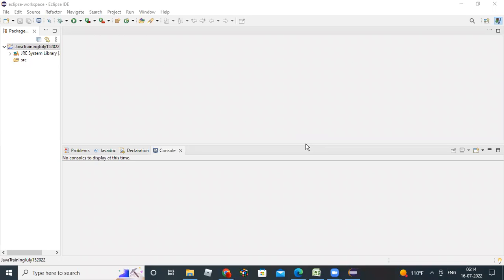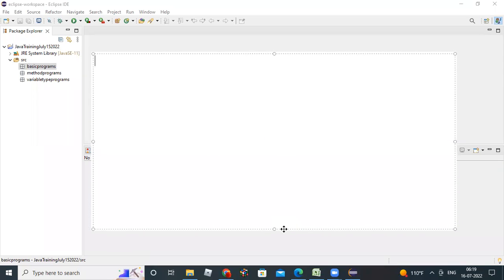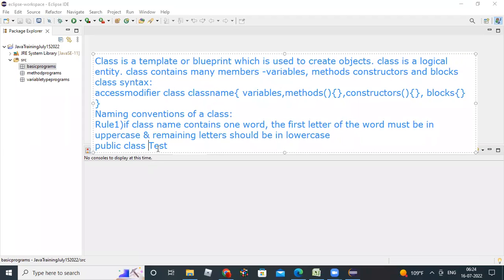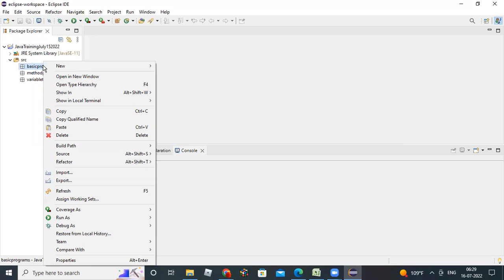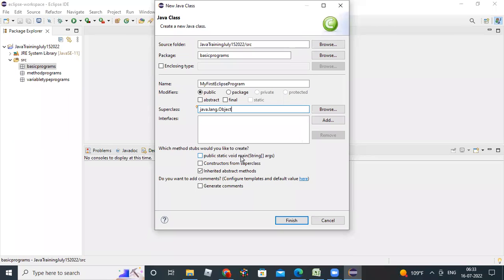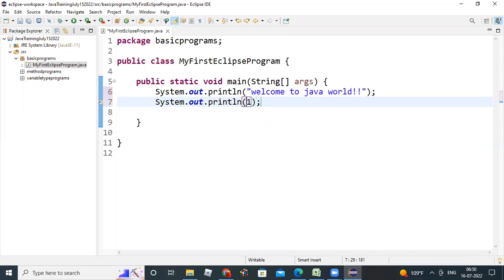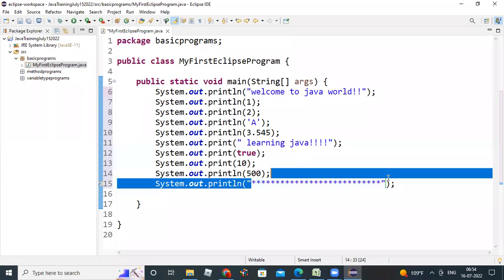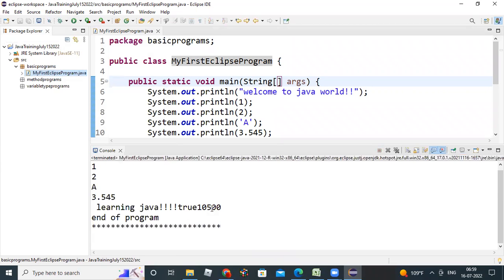CoreJava Create NewPackageAndClass inEclipse JULY20220716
Create new package under java project src folder
created new java class per package
written print statement
shown how to run the program